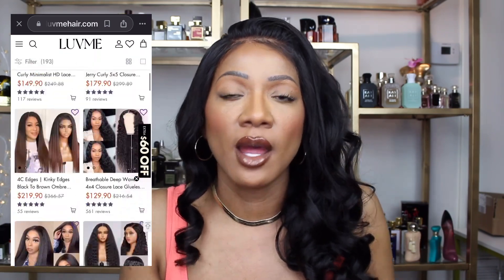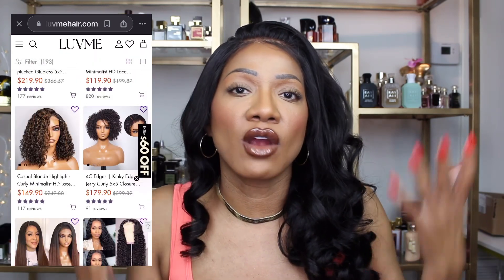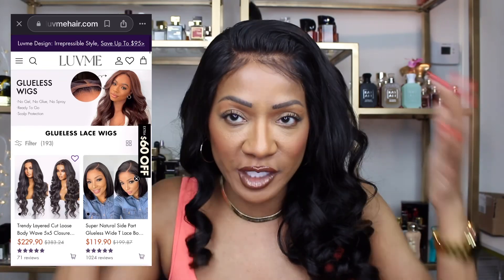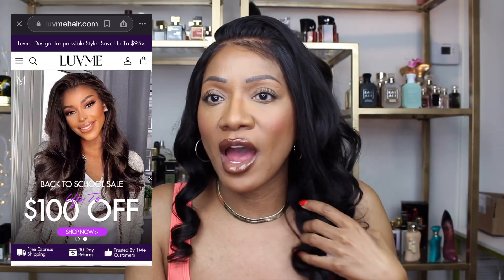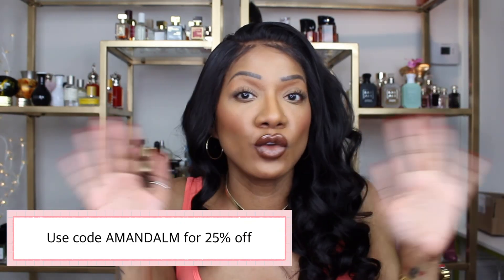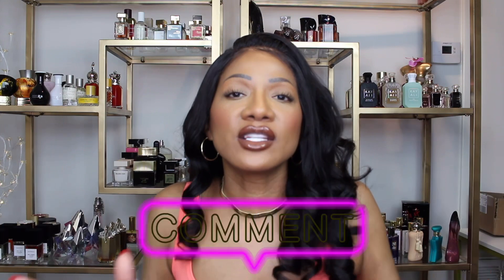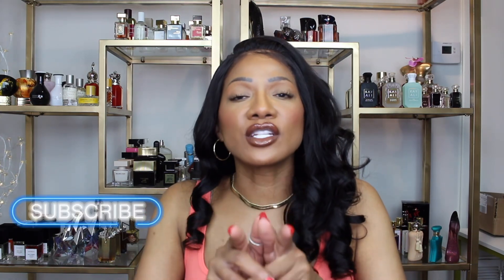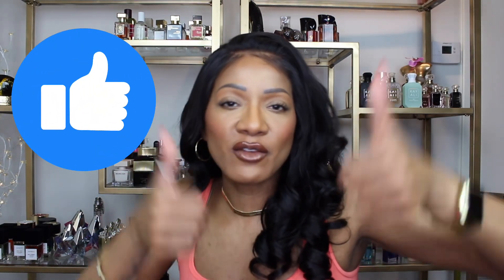Take These Fragrances With You On Vacation! ft Luvme Hair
Luvme Hair

Fragrances mentioned

La Bella Fleur Terrible by JPG
Moonlight In Heaven  by Kilian
Cassili by PDM
Very Good Girl Glam by CH
Greenwich Village by Bond No. 9

Elysian Perfumes
AMANDA10

👉Commodity Fragrances

Save 20% with code AMANDA20